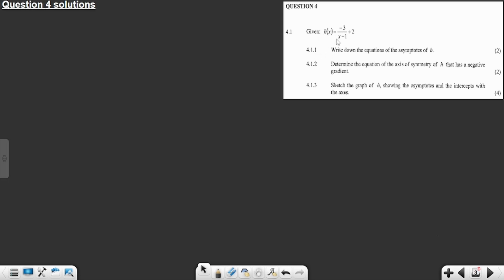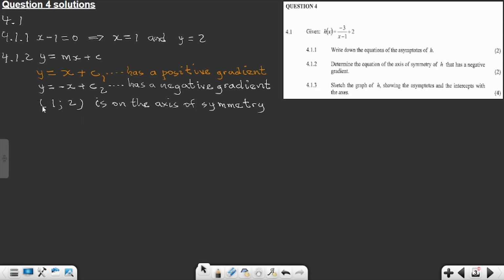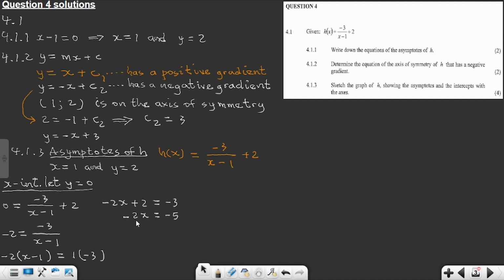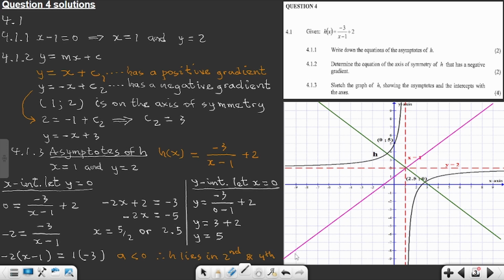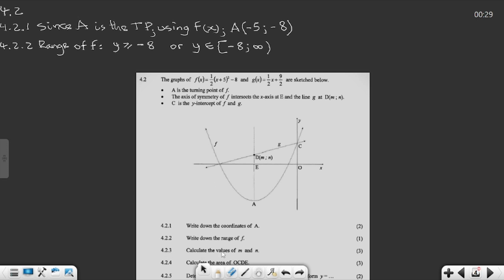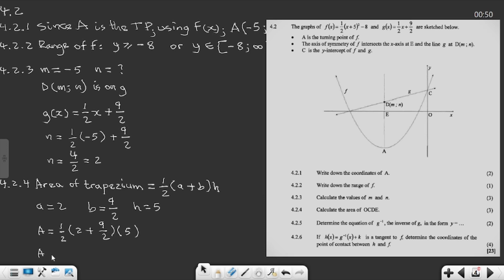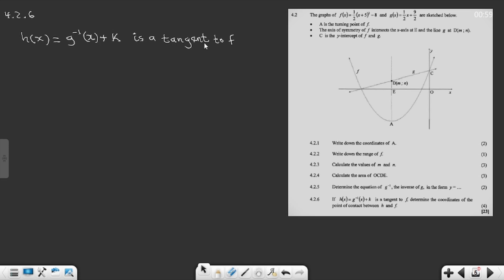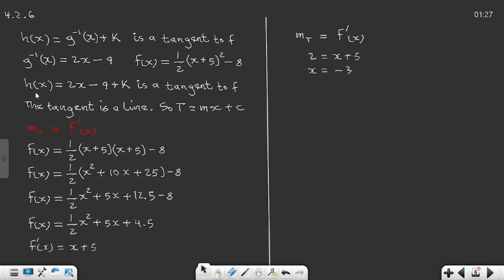Grade 12 Functions Hyperbola Parabola Graphs November 2020 Past Exam Questions [ Q4 DBE ]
TIMECODES:
00:00 - Grade 12 Functions November 2020 Exam Questions 4 & Answers
01:06 - Grade 12 Functions November 2020 Question 4.1.1 Write down the equations of the asymptotes of h
03:06 - Grade 12 Functions November 2020 Question 4.1.2 Determine the equation of the axis of symmetry of h that has a negative gradient
08:09 - Grade 12 Functions November 2020 Question 4.1.3 Sketch the graph of h showing the asymptotes and the intercepts with the axes
16:56 - Grade 12 Functions November 2020 Question 4.2.1 Write down the coordinates of A
18:26 - Grade 12 Functions November 2020 Question 4.2.2 Write down the range of f
20:44 - Grade 12 Functions November 2020 Question 4.2.3 Calculate the values of m and n
22:50 - Grade 12 Functions November 2020 Question 4.2.4 Calculate the area of OCDE
26:55 - Grade 12 Functions November 2020 Question 4.2.5 Determine the equation of the inverse of g in the form y =
29:52 - Grade 12 Functions November 2020 Question 4.2.6 h(x) is a tangent to f, determine the coordinates of the point of contact between h and f

In this video I am solving question 4 from November 2020 past exam on functions which requires the knowledge of hyperbola, parabola, linear, and inverse functions / graphs in order to be able to solve question 4.
I highly recommend that you also check the other videos in which I solved similar questions and also the videos on the lessons on functions so that you can master this topic of grade 12 functions mathematics.
You are also going to learn how to find the axis of symmetry of a hyperbola with negative or positive gradient, how to find the range of a parabola, how to find the vertical and horizontal asymptotes of a hyperbola, how to find the area of a trapezium, how to find the coordinates of a point of contact of a tangent to a parabola, how to sketch a hyperbola, finding the coordinates of the turning point of a parabola, how to find the inverse of function from a given equation.